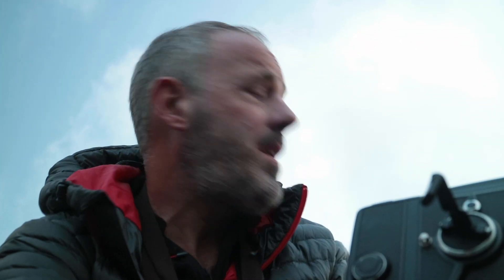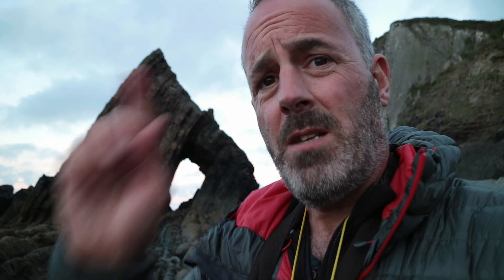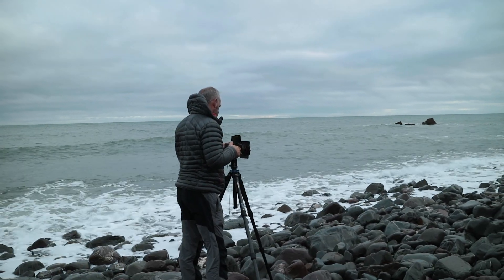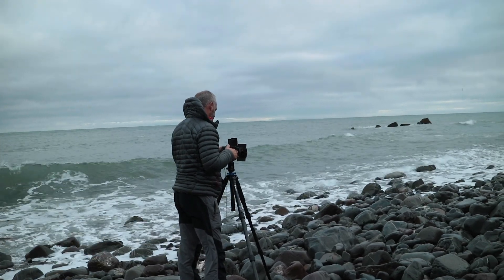Blackchurch Rock | Film & Digital shoot.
After a few mishaps my son and I eventually made it down to Blackchurch rock on the North Devon coast with minutes to spare. Luckily the shoot turned out ok. I was shooting with my full kit of both digital and film systems, not the best idea when time is of the essence but thankfully I did manage to get some images I was pleased with. A return the next morning was a little more sedate albeit cloudy but a good trip all the same.

Cameras - Bronica SQA & Canon EOSR.
Lens - Bronica 80mm & 50mm lenses. Canon 17-40mm, 28-80mm & 100-400mm.
Tripod - Benro TMA38CL
Bag - Lowepro Vertex
Vlogging camera - Canon M3
Vlogging mic - Rode Micro
Vlogging tripod - Benro travel angel

My websites -

Somnolent - The Tides.